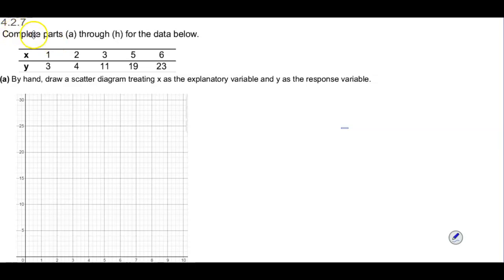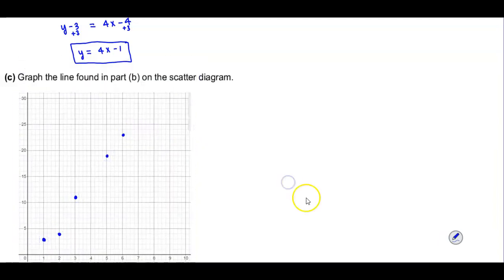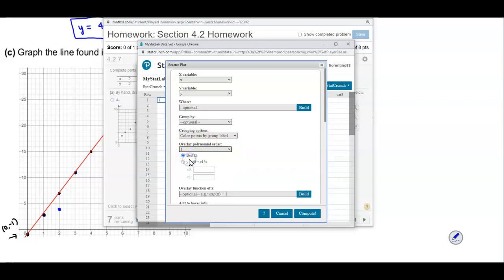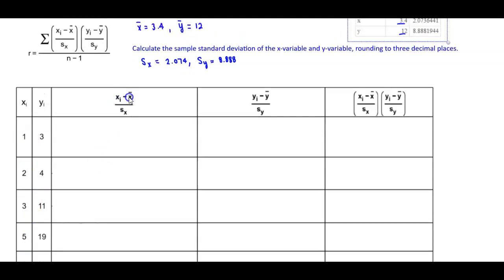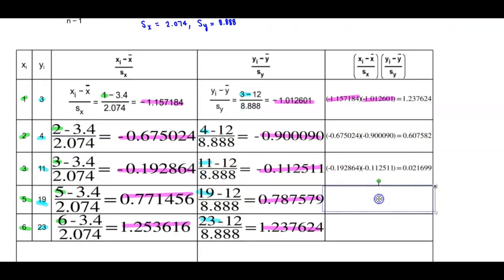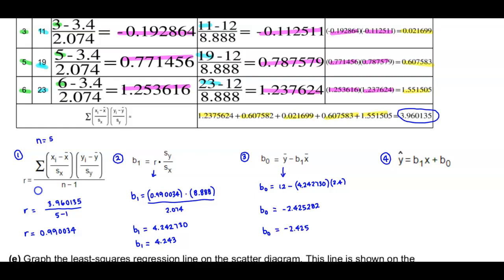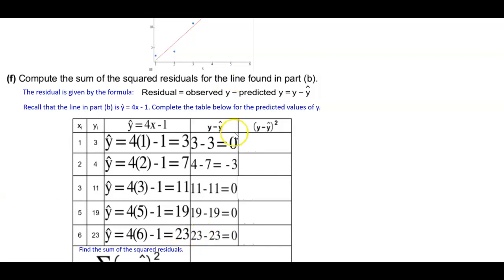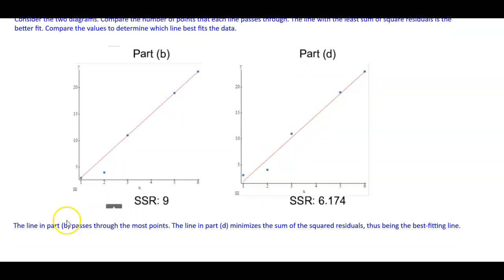Math 14 HW 4.2.7